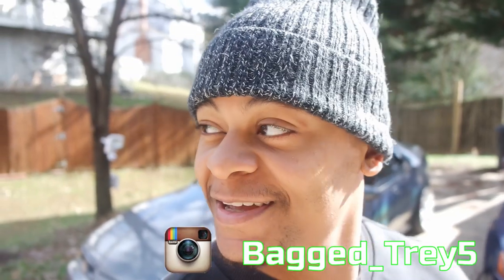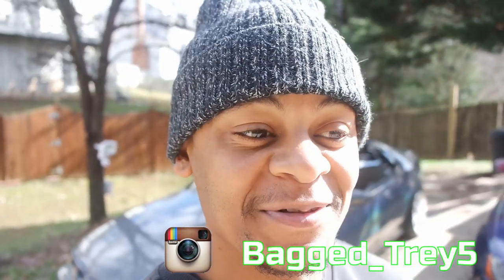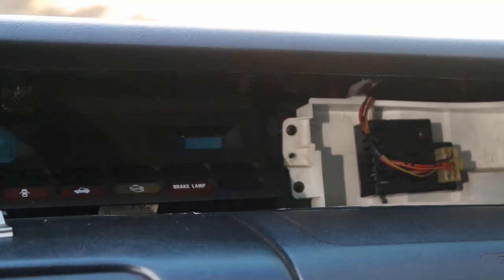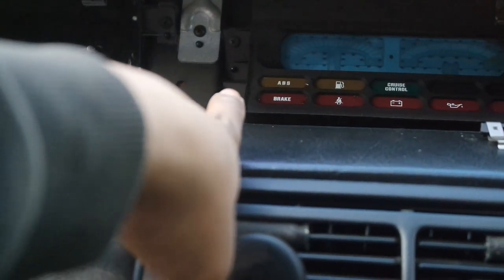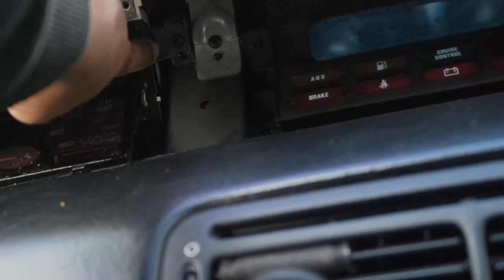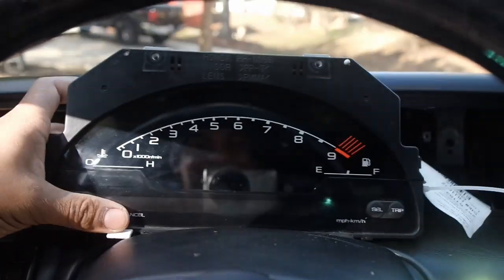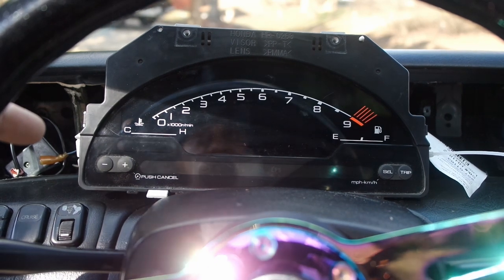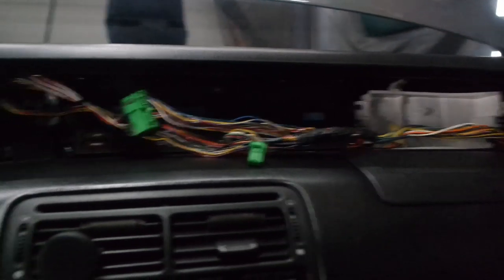how to swap the s2000 cluster in your honda prelude